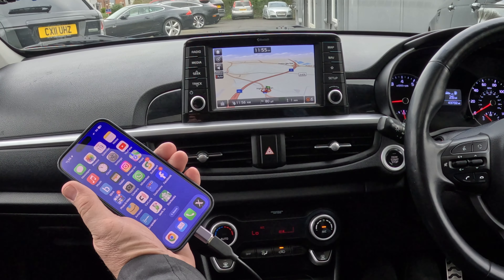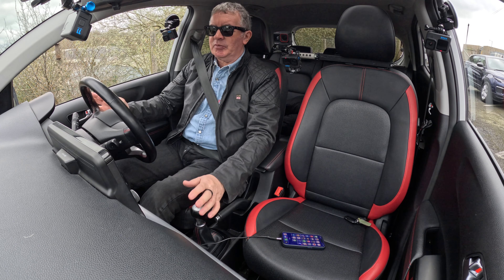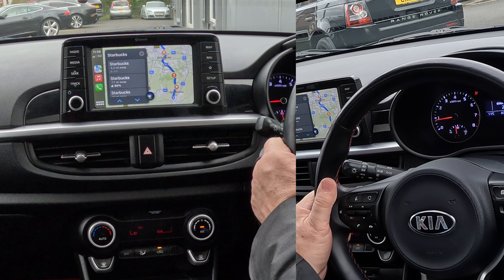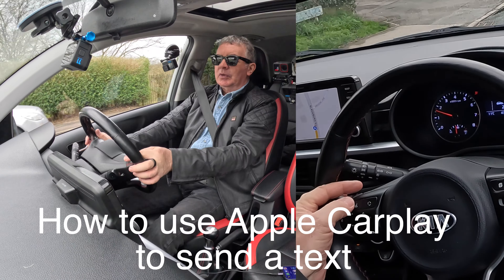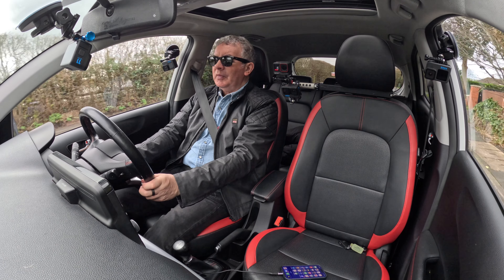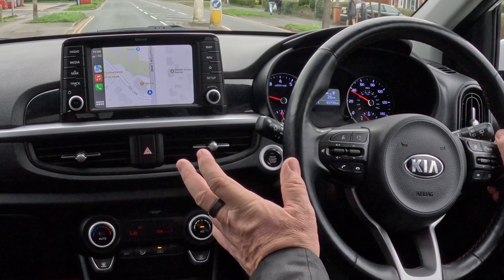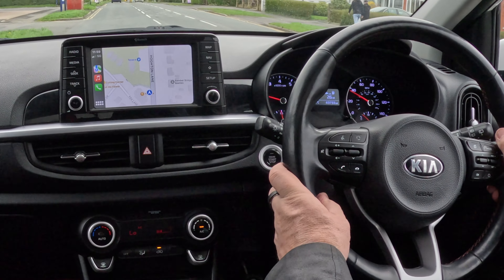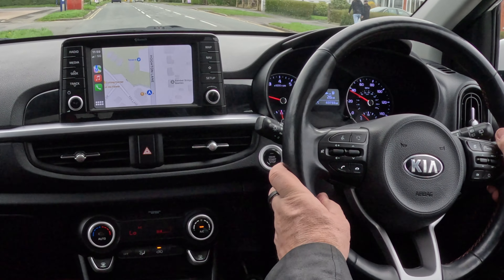How to operate the Bluetooth Audio system and use Apple Car Play in a 2017 Kia Picanto 1 25 GT Line